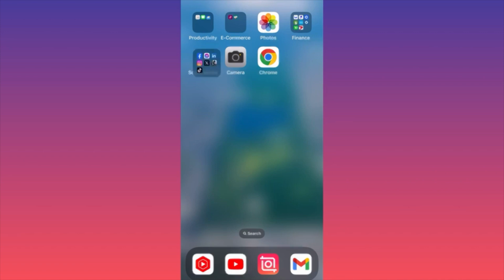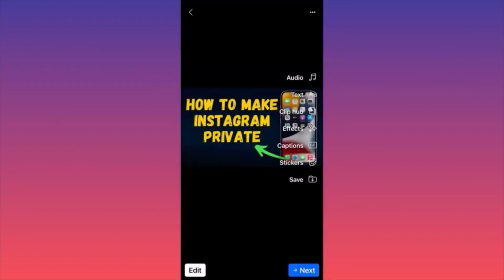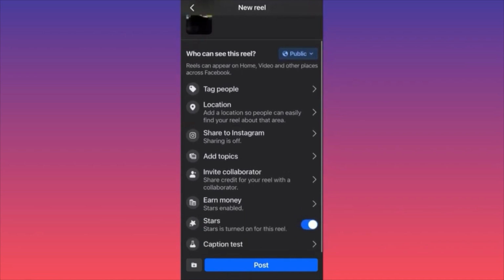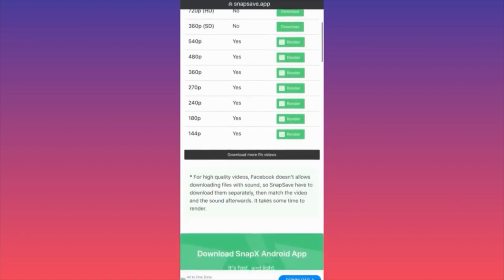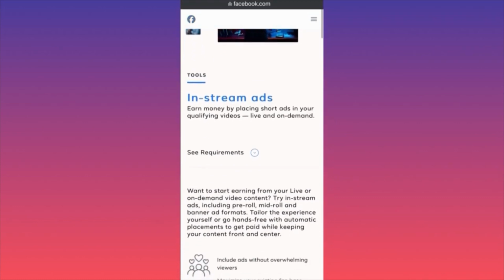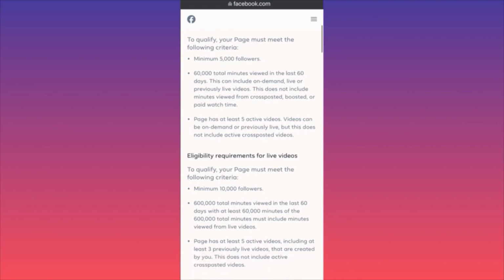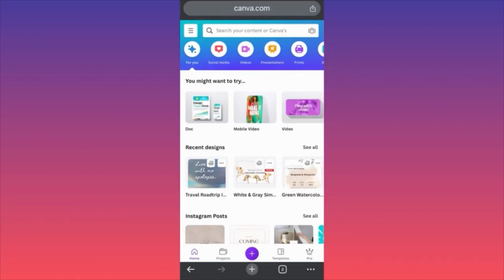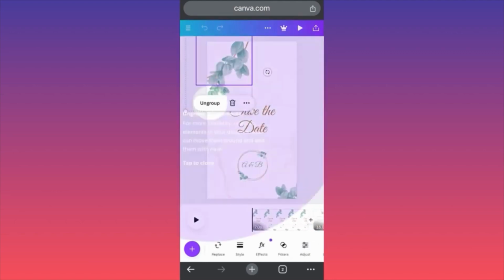How to Unblock Someone on Facebook (2024) Full Guide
In this video you will learn how to unblock someone on facebook and how to unblock someone on facebook mobile app as well as how to unblock someone facebook messenger | unblock people on messenger. In this tutorial video, you will learn how to unblock someone on Facebook, covering the steps for unblocking individuals on both the Facebook mobile app and Facebook Messenger. The content will provide clear instructions on managing your blocked contacts, allowing you to unblock people efficiently.

📚Elon Musk's Secrets to Success:

📚Maximize Results with GPT-3: